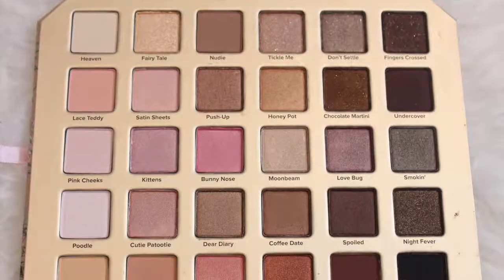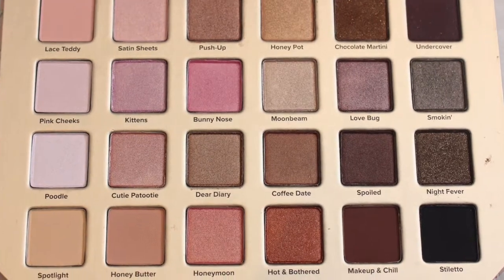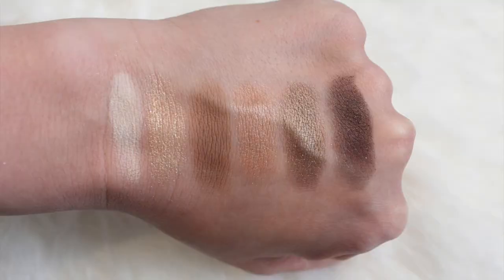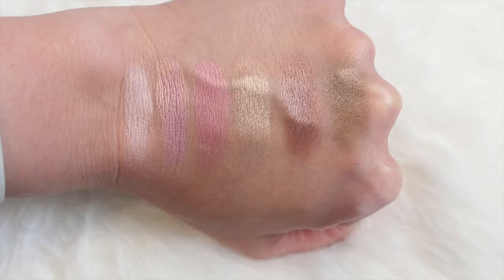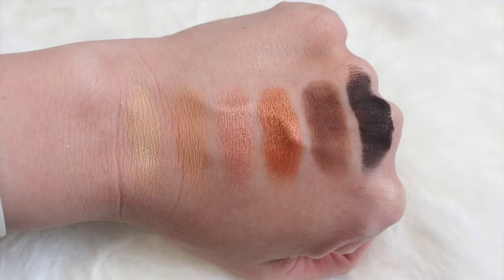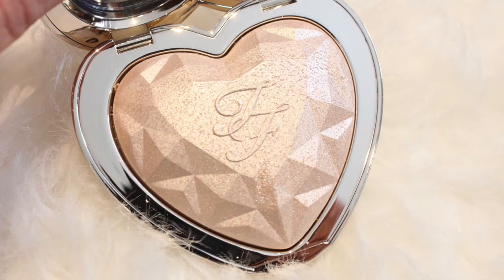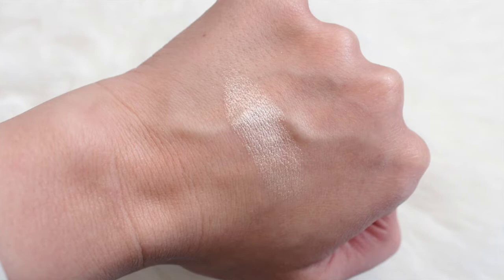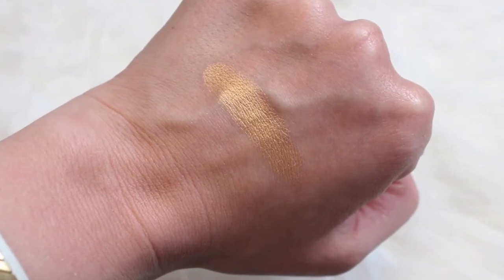NEW TOO FACED NATURAL LOVE COLLECTION!! | PALETTE AND HIGHLIGHTER SWATCHES & REVIEW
Hi friends,
Today we are reviewing the new Too Faced Natural Love eyeshadow palette and love lights highlighters :) hope you enjoy!
-Steph xo

My name is Steph and I make youtube videos that focus on beauty products (drug store and high end) and fashion.  I am a wife and momma to two adorable kiddos.
I love trying new products and sharing with you all my favourite things!

Items Mentioned:
Too Faced Natural Love Eyeshadow Palette
Love Lights Highlighters
Blinded by the Light
Ray Of Light
You Light up my Life

Other places to find me:
Snapchat: flourishxo (lots of extra reviews etc..)

FTC: Not a sponsored video :) Thank you to Too Faced for sending this items for PR purposes :)